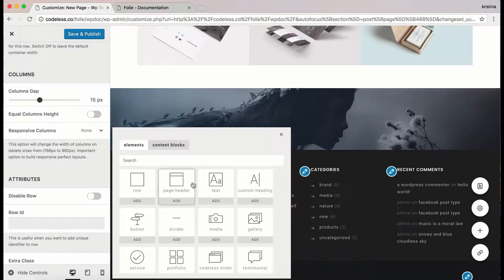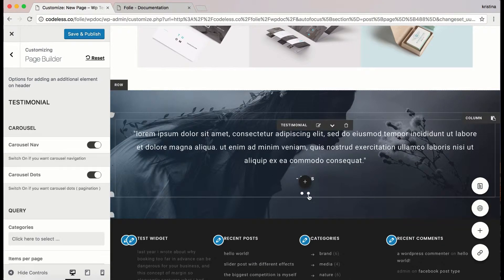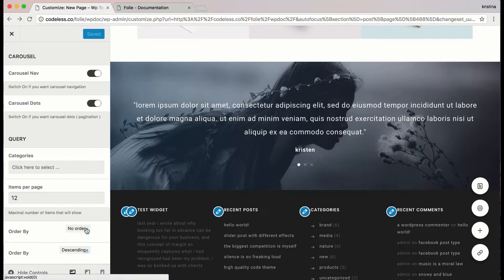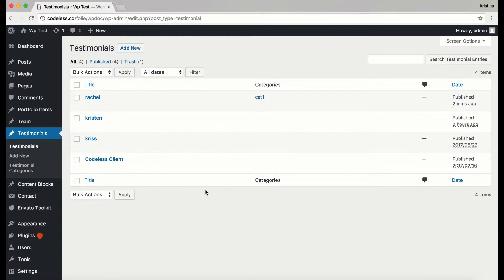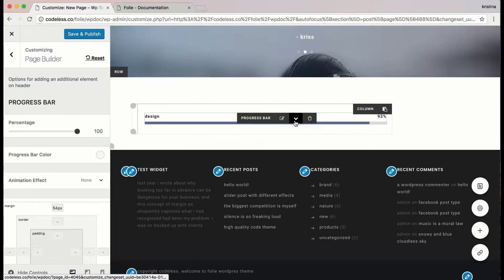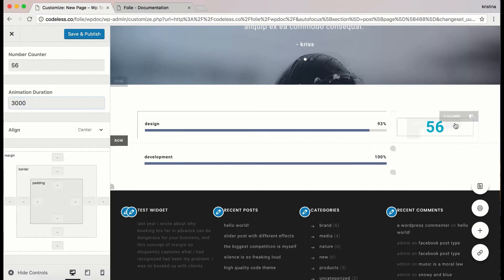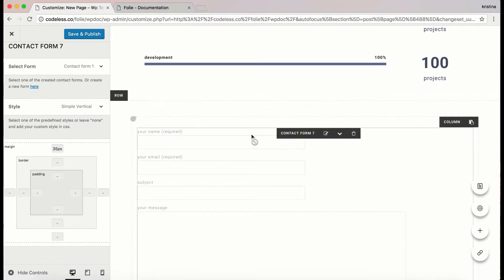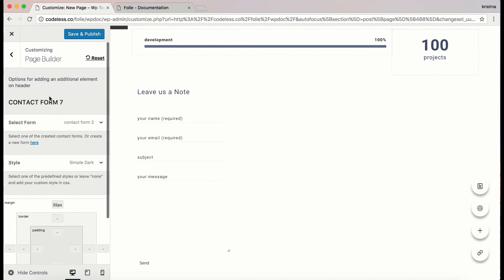Folie - Elements Part 2 (Testimonial, Progress Bar, Counter, Contact Form 7)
An overview of Testimonial, Progress Bar, Counter, Contact Form 7 element options.

0:05 - Testimonial element
4:25 - Progress Bar element
5:49 - Counter element
7:11 - Contact Form 7 element